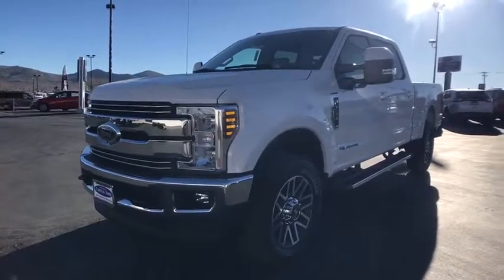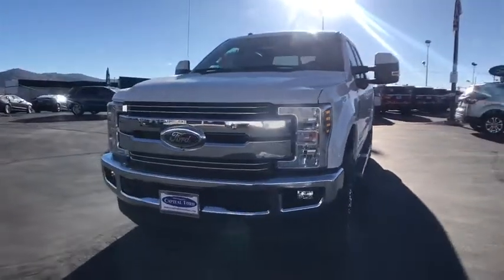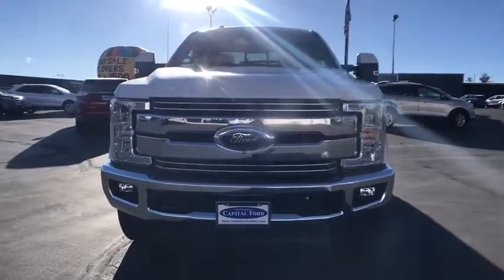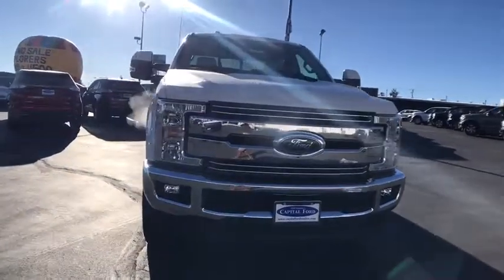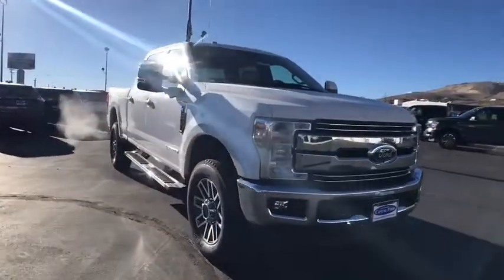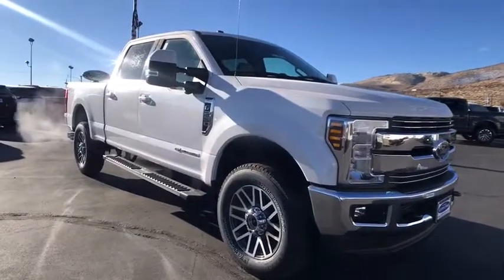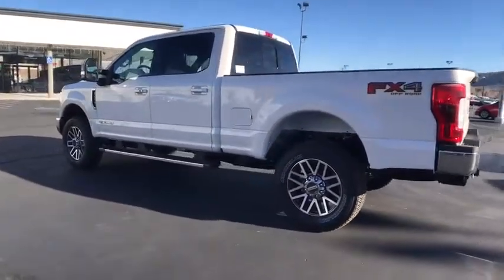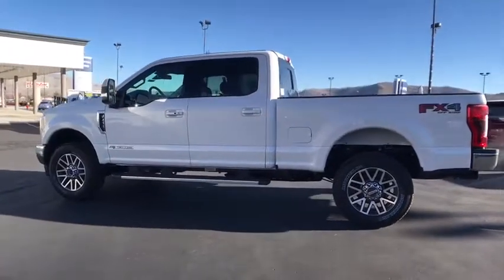2018 Ford Super Duty F-250 SRW Carson City, Reno, Northern Nevada, Susanville, Sacramento, CA 33213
Capital Ford: Servicing Carson City, NV near Carson City, Reno, Northern Nevada, Susanville, Sacramento
2018 Ford Super Duty F-250 SRW Lariat - Stock#: 33213 - VIN#: 1FT7W2BT3JEB11775

Capital Ford
3660 S Carson St